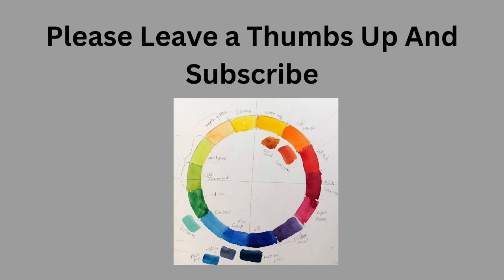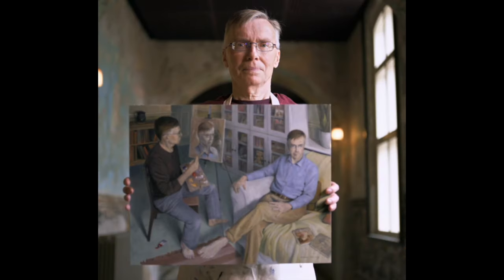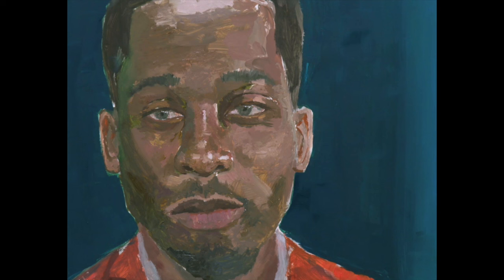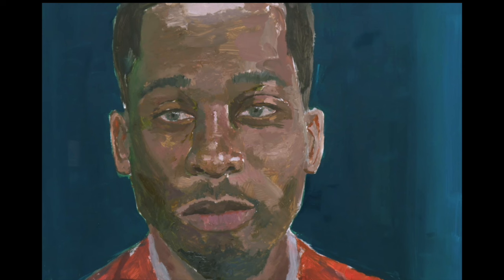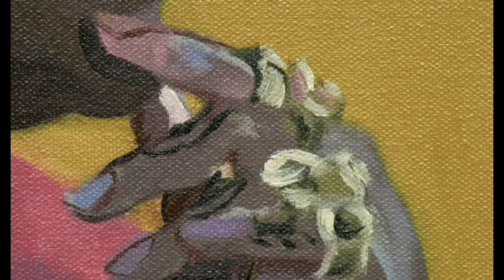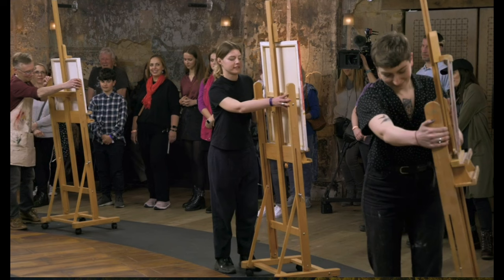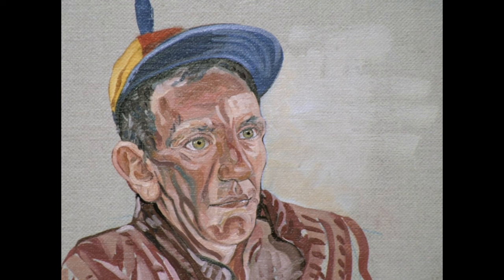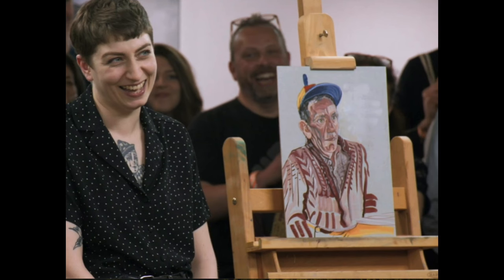Portrait Artist Of The year Season 9 episode 7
I am sorry to say there was one painting I did not enjoy in this episode. I don't want to be negative but am curious about what you thought of the piece.
This is watercolor artist of the year season 9 Episode 7. It is a recap for the whole episode you can go to Prime video.